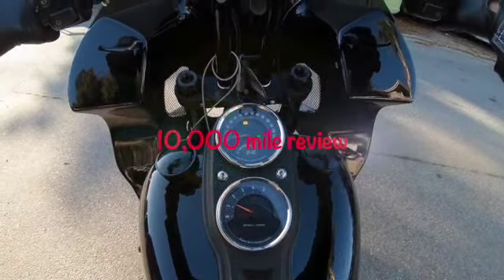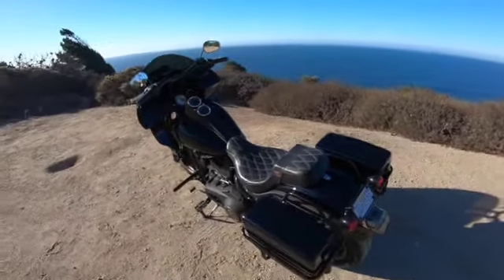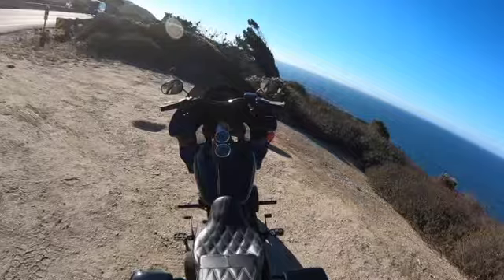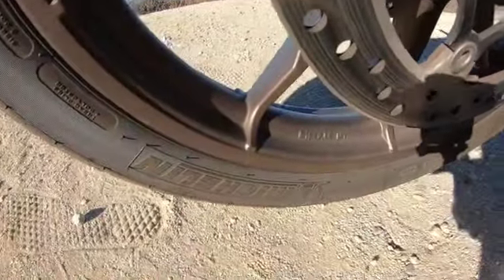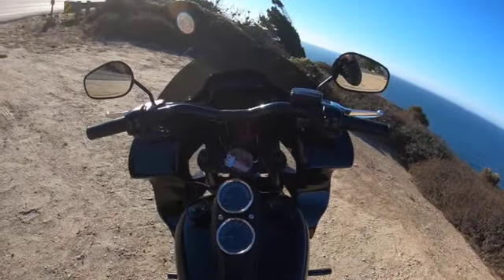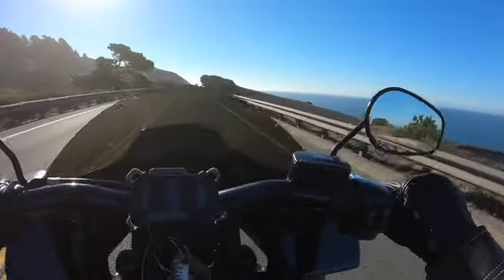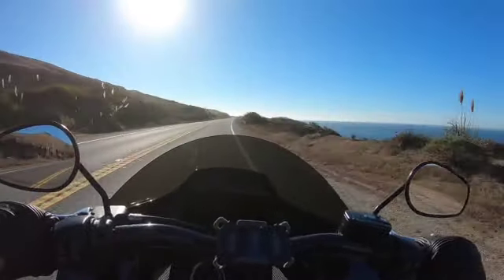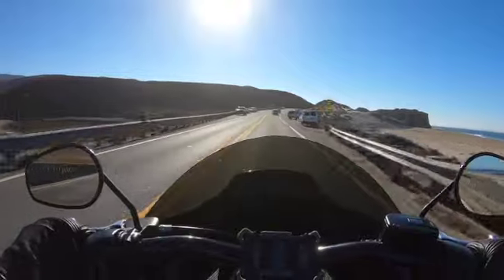2020 Harley-Davidson Low Rider S 10,000 mile review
10,000 mile review of the Harley-Davidson low rider s FXLRS 2020.
Review of the 2020 softail lowrider s Harley-Davidson.

Laidlaws Harley-Davidson

2020 lowrider s FXLRS review